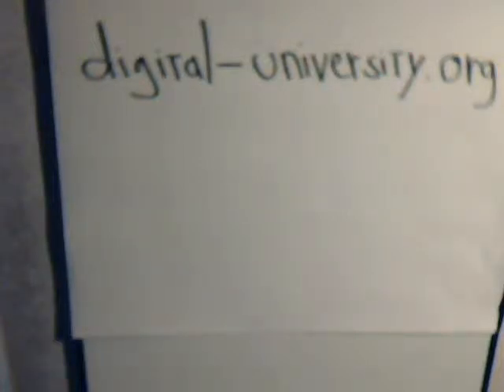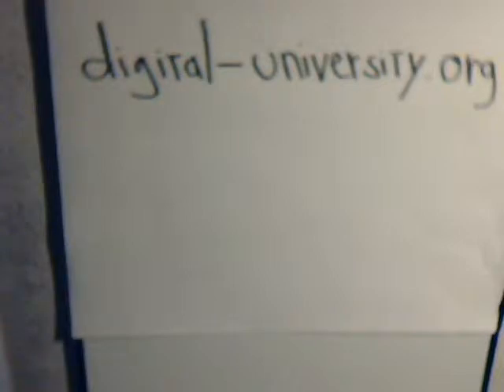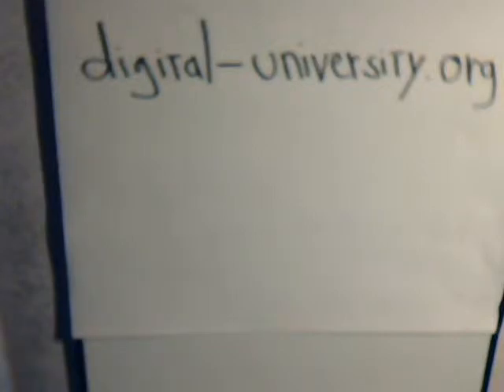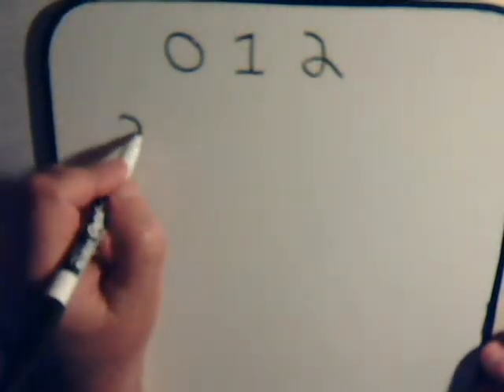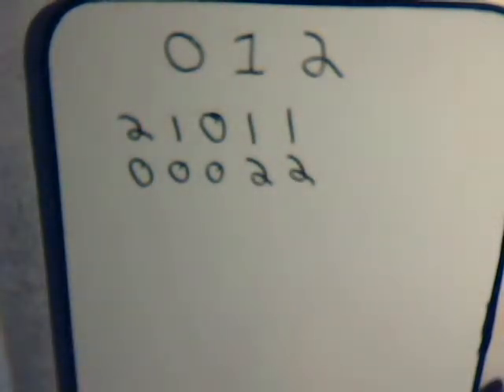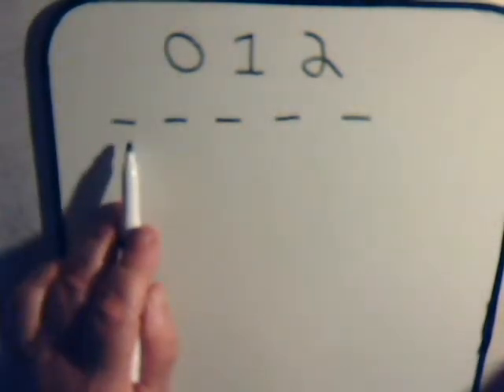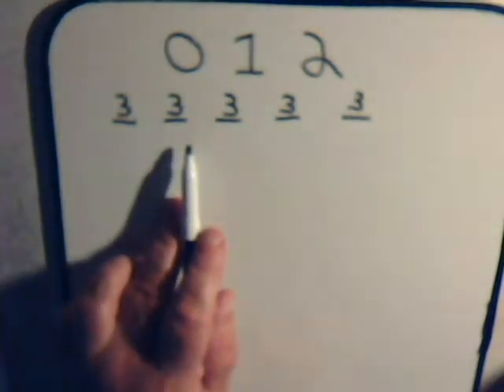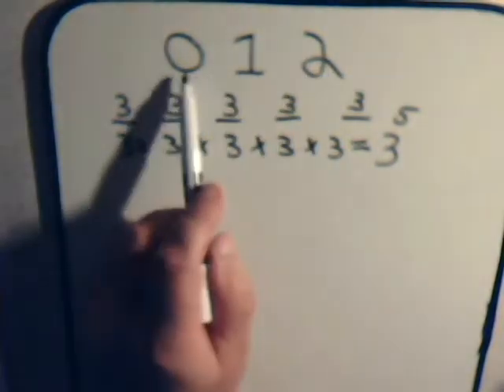Permutations & Exponential Generating Functions: Example #4